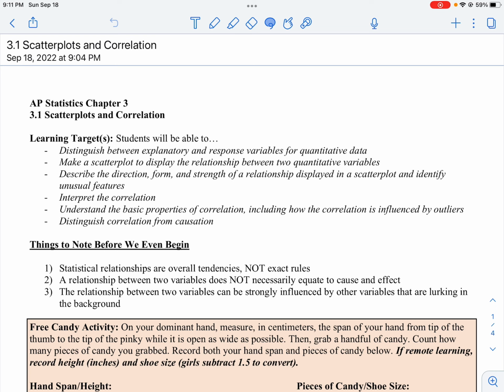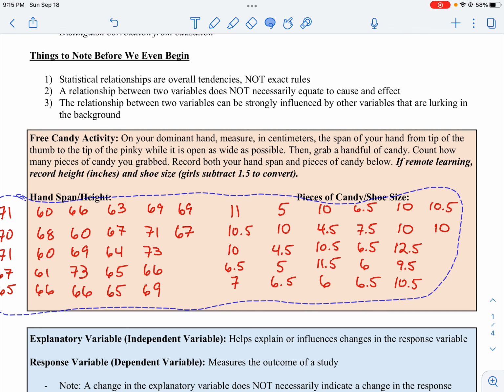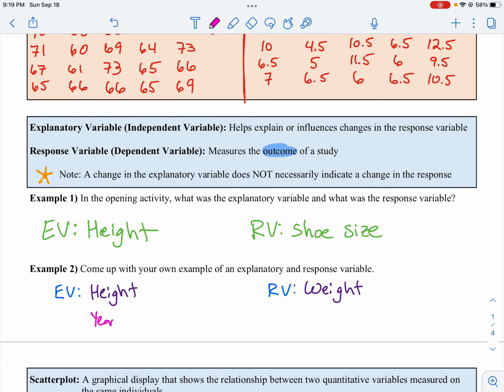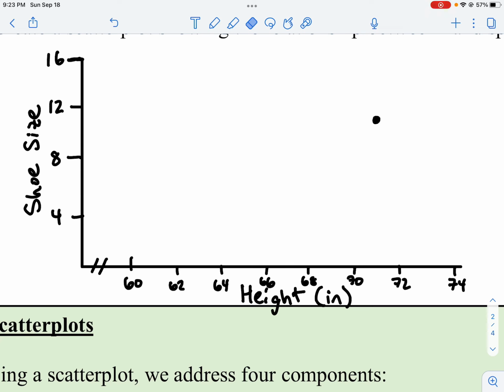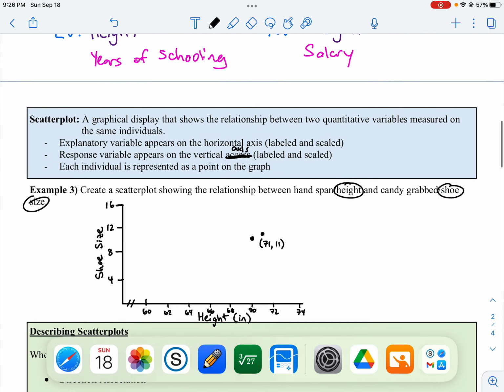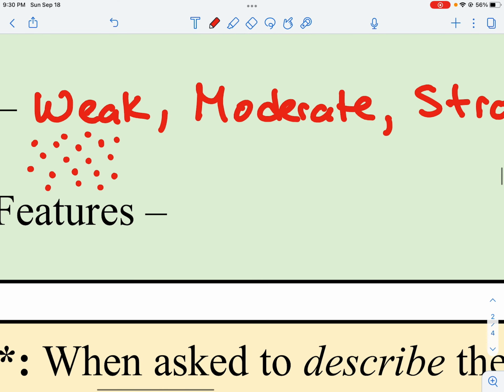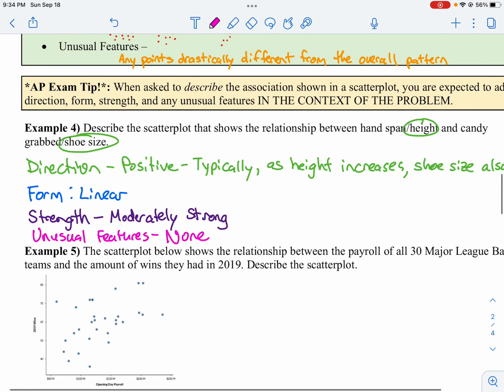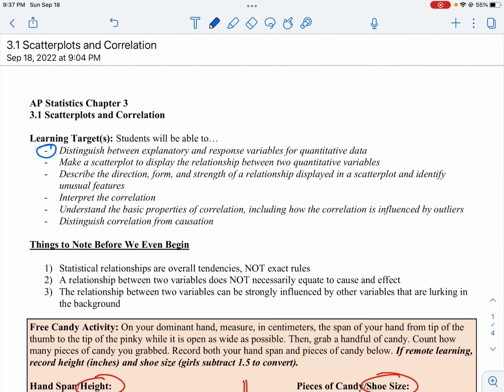3.1 Video Lesson Part I